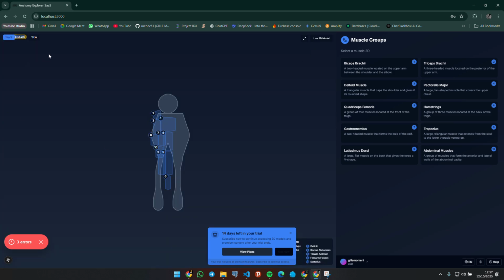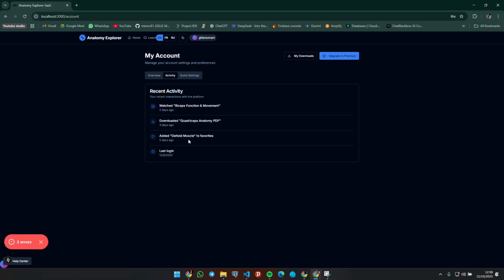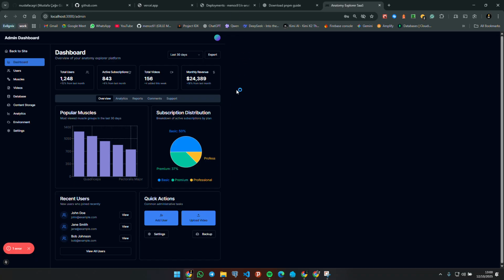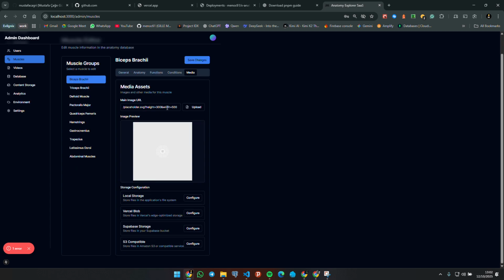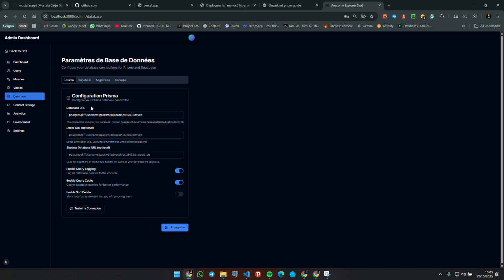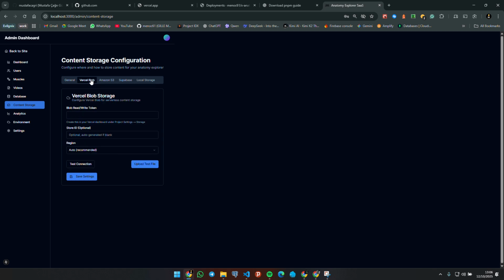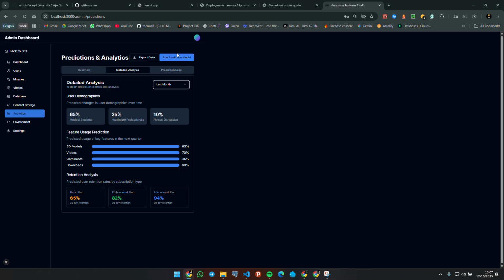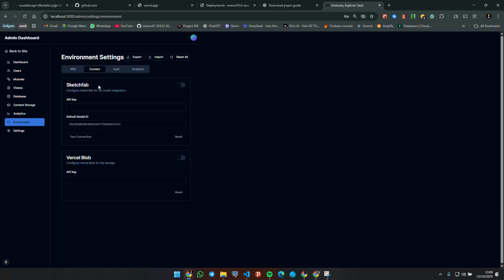Brainstorming X-Anatomy: Building the Frontend Prototype From Scratch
Welcome to Episode 1 of the X-Anatomy development series!
In this video, I start the journey of building X-Anatomy, an interactive anatomy learning platform designed for students, researchers, and medical enthusiasts.

Today’s episode focuses on the brainstorming and creation of the frontend prototype, including:

Core UI structure

Homepage layout

Search experience

Anatomy detail page design

Navigation flow

Colors, typography, and UX principles

Early design decisions with feedback from a friend

This series documents the full development of X-Anatomy — from concept, to UI/UX, to full-stack implementation.